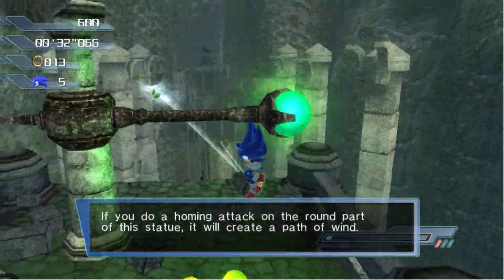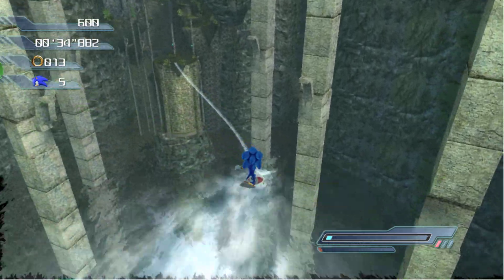Sonic The Hedgehog (2006) Demo - Xenia (Xbox 360 Emulator)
(links to download and installation instructions)